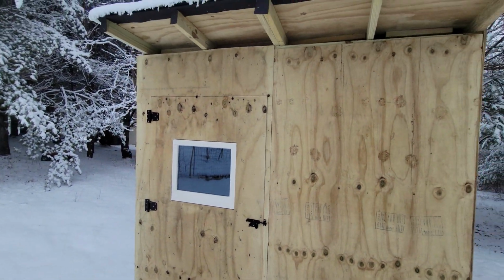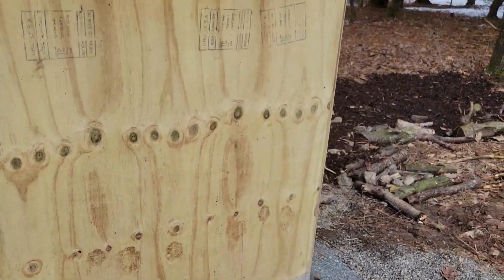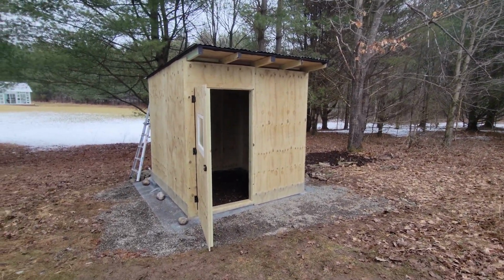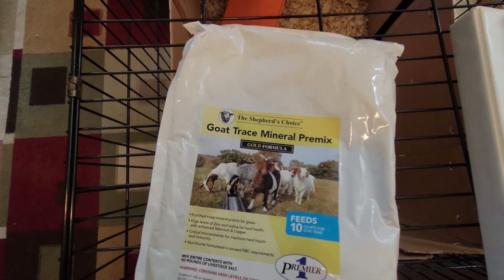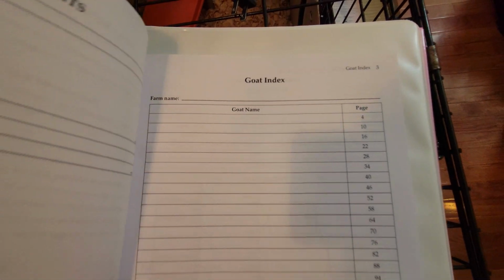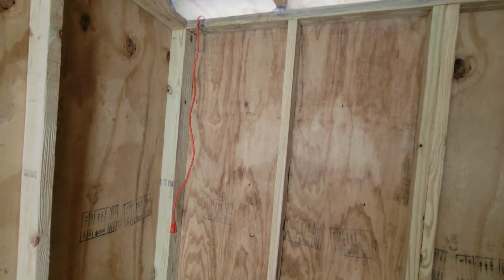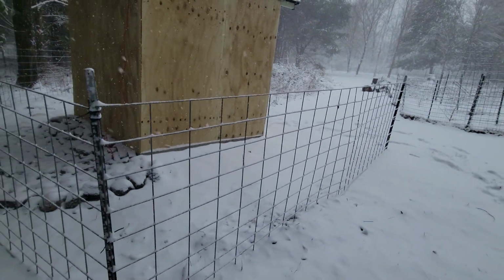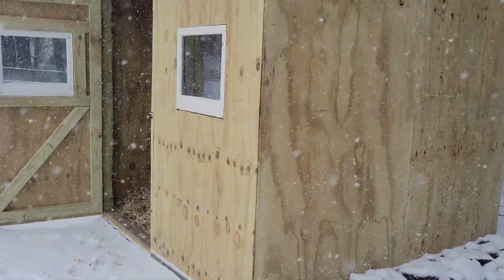The Goats are Arriving Early [Part 2]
📣 [VLOG :: PART 2] 📣

We have been gradually preparing for raising goats over the past year and thought that we had another month or so before we were going to welcome them in April.  However, come to find out, being new goat owners and all, these “bottle babies” are ready to bond with their new family at 1 to 3 weeks old - which means they are ready to leave NOW.

Well, what happens when you find out that you’re bringing baby goats home to your homestead in one week? And you don’t even have the goat house built or basic goat supplies ordered?

Check out this VLOG as we document this family homesteading adventure!

🌟 I was not compensated for using any of the products I mentioned in this video. 🌟

🔗 LINKS:

➡️ Neogen Ideal 7004 Lamb & Kid Bottle 16oz w/Red Screw-On Teat

➡️ Prima Heat Lamp Kit, includes (1) 250W clear bulb

➡️ DEWALT Tool Box, One Touch, 24-Inch (DWST24082)

➡️ Amazon Basics Foldable Metal Dog and Pet Exercise Playpen, XS to L Size, With or Without Door

➡️ Amazon Basics Dog and Puppy Pads, Leak-proof 5-Layer Pee Pads with Quick-dry Surface for Potty Training

➡️ Lime Barnlime, 50 lb. Bag